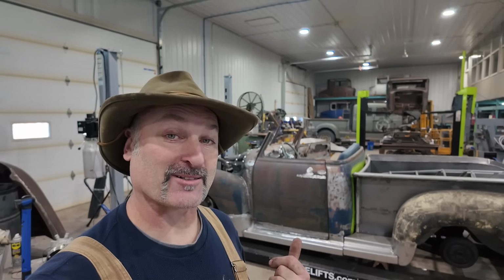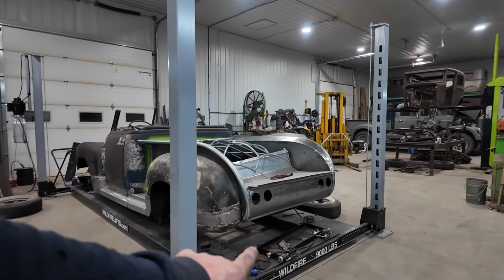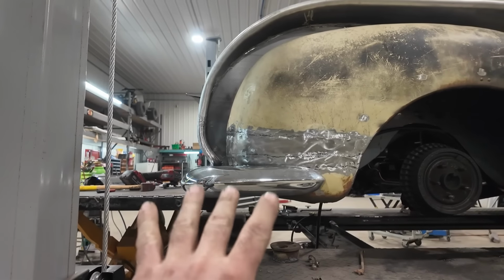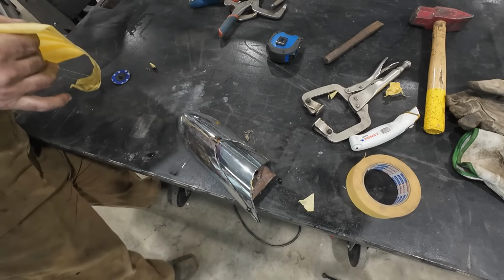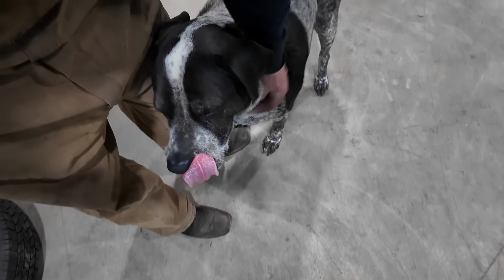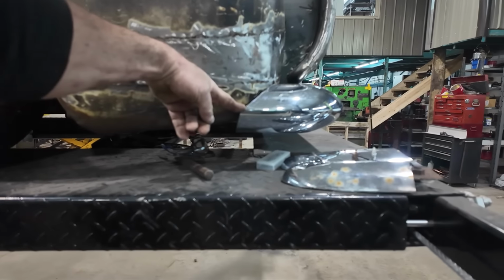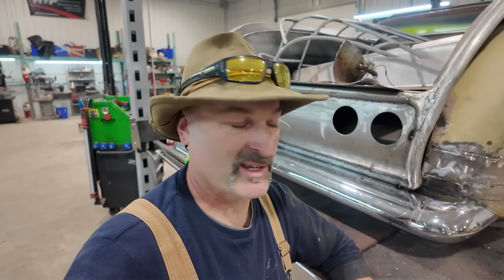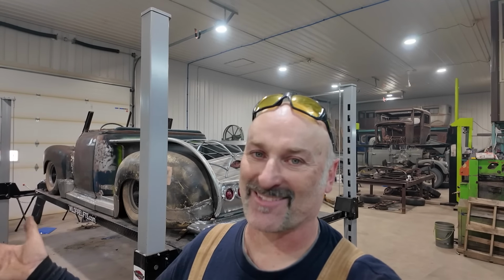Check Out Our Custom Rear Bumper For The GMC Roadster - Not sure I'm sold on it?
In this video we work on a custom rear bumper for our GMC roadster pickup.

00:00 Intro
02:12 Setting up milling machine.
04:38 Cutting up the Buick bumper
07:43 First test fit.
13:28 Cutting up the bumper some more
23:45 Welding up the bumper pieces
34:43 Building bumper brackets

Orange Marmalade - OTE
Machete Dream - Speedy The Spider
Golden Era - Mary Riddle
Withered Flowers - OTE
Storage Cellar - Sven Lindvall

Ship us things if you wish:
Halfass Kustoms
20 Brandt street, Unit 3
Suite #103
Steinbach Manitoba Canada
R5G 1Y2